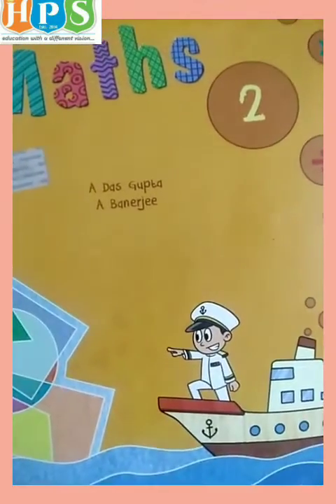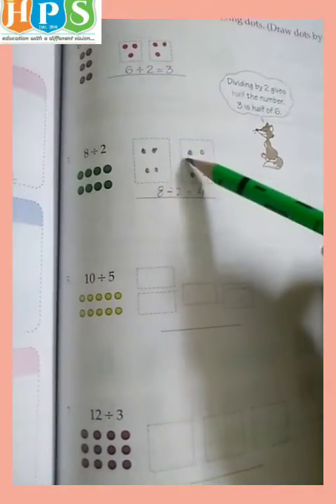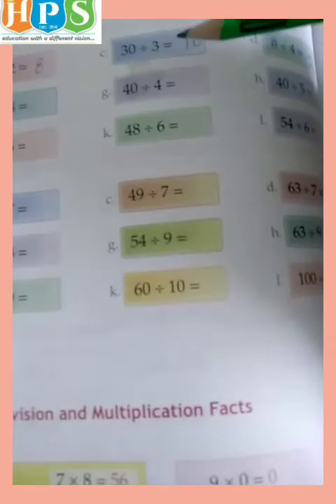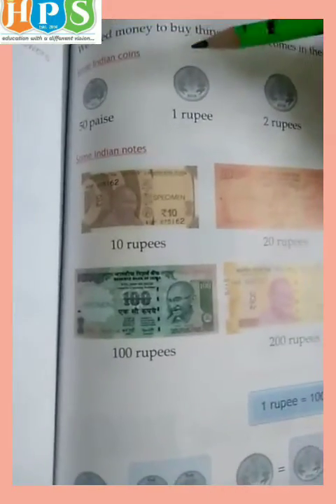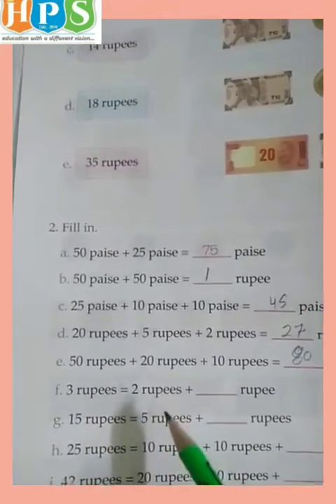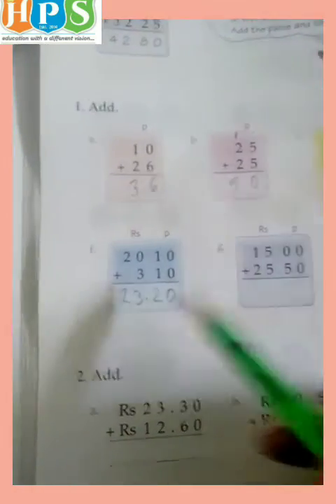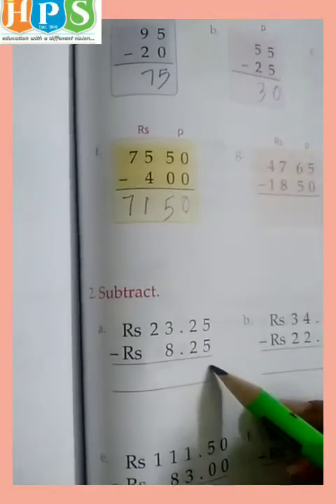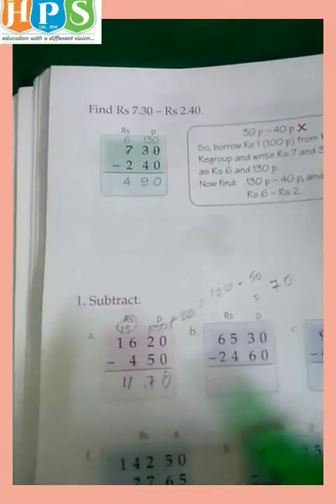PAGE - 88, 89, 91 TO 93, 97 TO 101, 103, 104, SUBJECT - MATHS, GRADE - SECOND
THIS VIDEO IS BASED ON THE SYLLABUS OF GRADE SECOND.